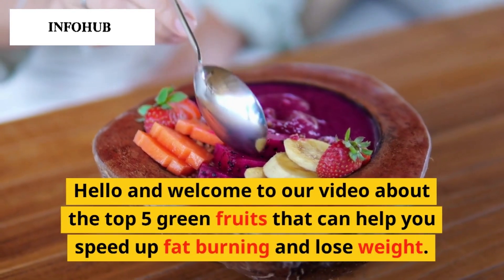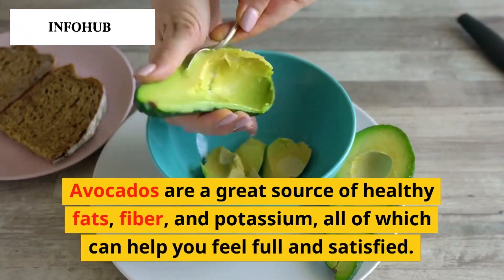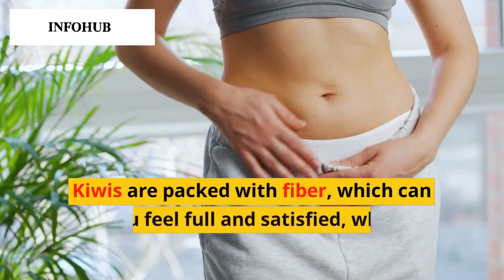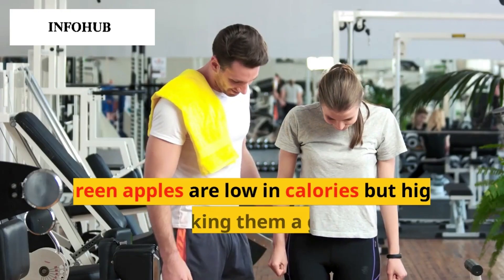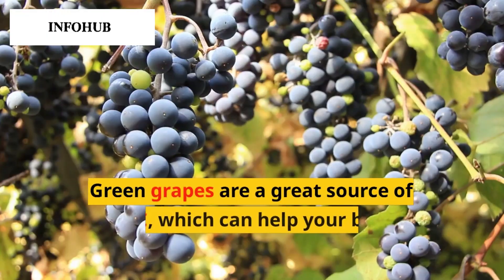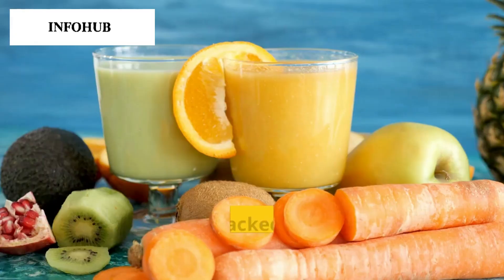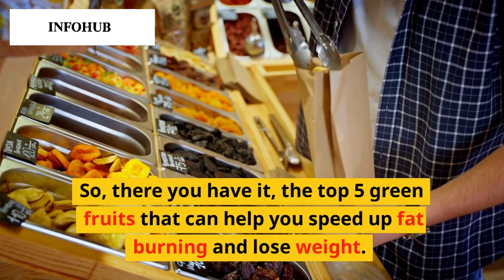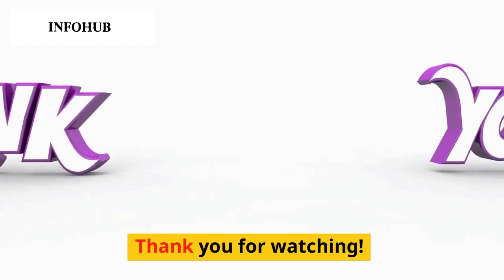Top 5 Green Fruit Speeds Up Fat Burning & Weight Loss | Best glowing skin | diet by infohub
This super fruit with these added spices will rev up your metabolism, causing your bodies temperature to rise and burn fat. You will feel satiated and full of energy.
If you're looking for ways to lose weight, speed up your fat burning, and improve your overall health, you need to check out this top 5 green fruit list!
This list includes fruits that are high in anti-inflammatory properties, which can help to reduce symptoms of IBS, snoring, and other conditions related to inflammation. It also includes fruits that are packed with antioxidants, which can help to fight off free radicals and help to promote overall healthy skin and hair. Finally, this list includes fruits that are highly beneficial for weight loss and weight management, including cayenne pepper and edema fruits. Take a look and see which fruit on this list is right for you!
Top 5 Green Fruits are listed below as:
1. Avocado
2. Kiwi
3. Green Apples
4. Green Grapes
5. Green Pears